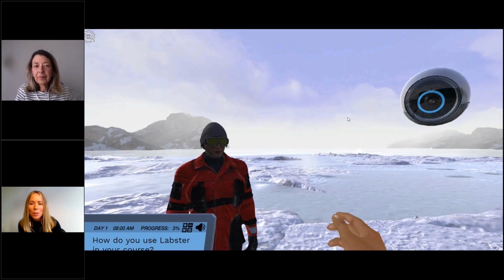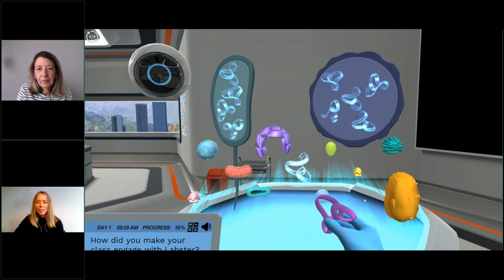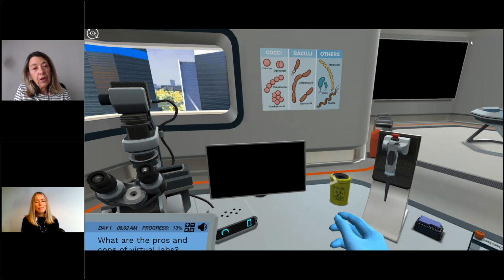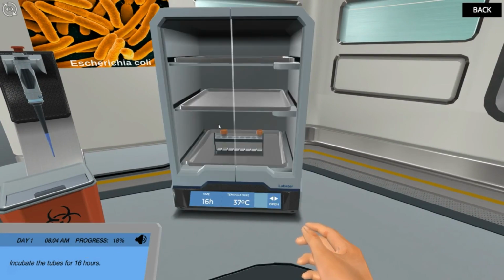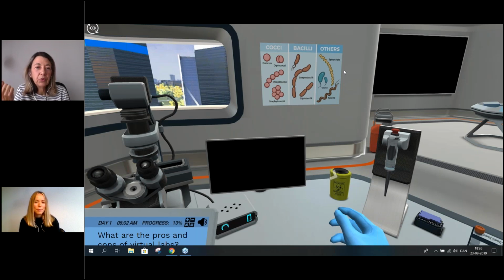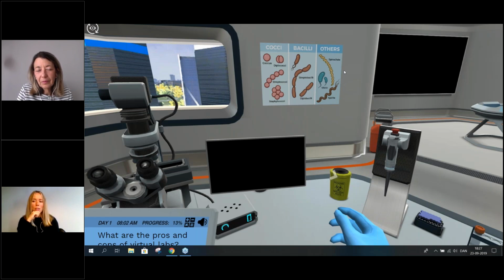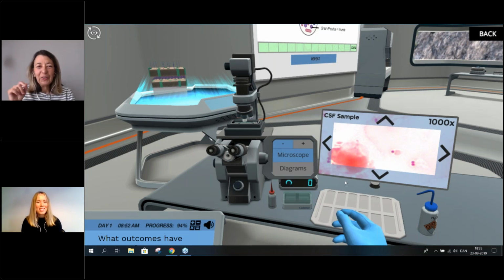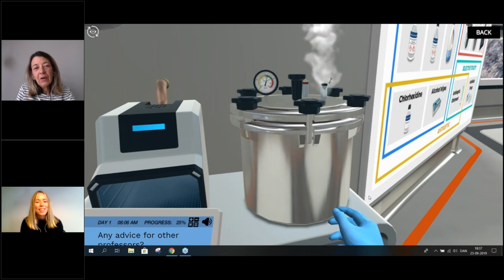Webinar: Teach Microbiology with Labster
Ana Barral from National University in California has been using Labster’s virtual labs as a core part of her Microbiology course for a year now. In this webinar, she shares her thoughts about using virtual labs to achieve student success.

The webinar covers:

-How Ana Barral got started with Labster
-How she has used virtual labs in her course
-What the pros and cons of teaching with virtual labs are
-What results she achieved
-What advice she can give other Microbiology professors